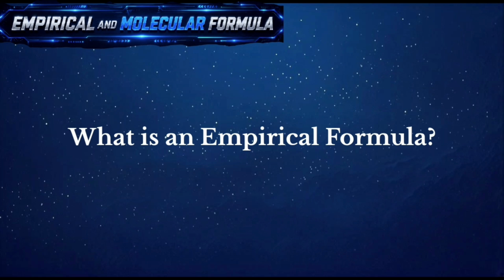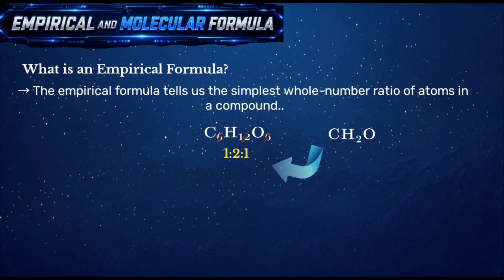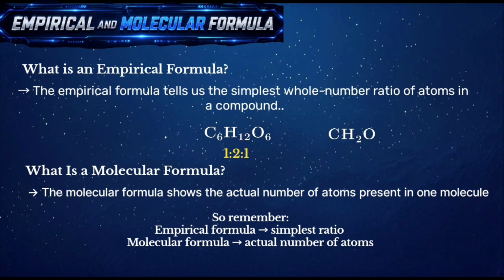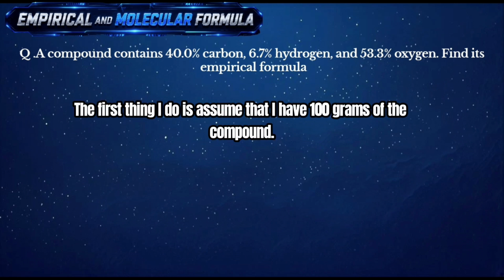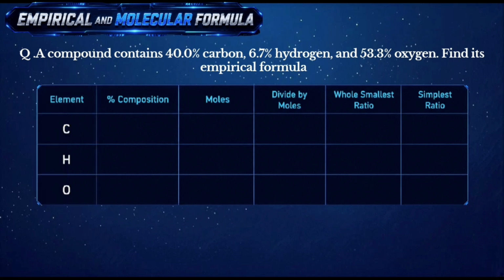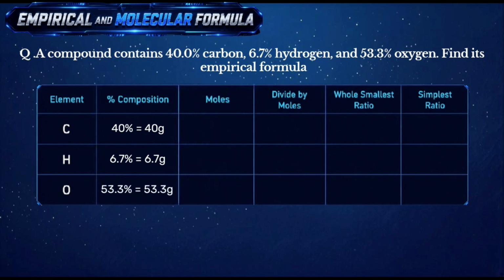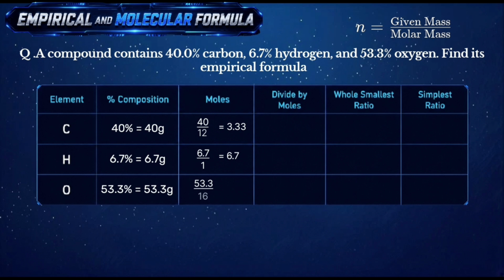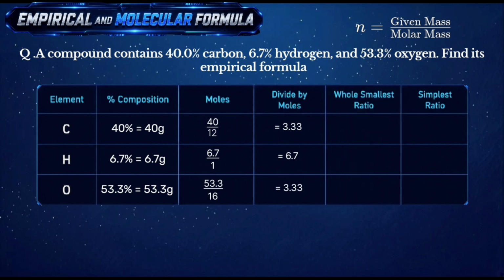"Scientists Can Know a Compound Without Knowing Its Formula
Struggling to understand the difference between Empirical Formula and Molecular Formula? In this video, you'll learn both concepts in a simple and easy-to-understand way with step-by-step examples.
✅ What is a Molecular Formula?
✅ How are they different?
✅ How to solve numerical questions quickly?
Whether you're studying Chemistry in high school, preparing for AP Chemistry, honors chemistry, or just want a stronger foundation in chemical formulas, this lesson will help you master the topic.
📚 Topics Covered:
Simplest ratio of atoms
Actual number of atoms in a molecule
Finding empirical formulas from percentage composition
Converting empirical formulas to molecular formulas